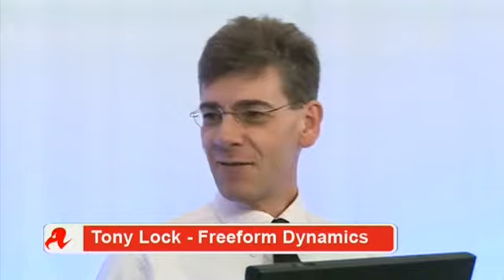How to move to Windows 7: The practicalities of the project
We know from research we've done with you that lots of you are either knee deep in a Windows 7 roll out, or you're about to be, so we thought we'd try and help.

At this on-demand event we've got a rack of experts talking through the implications of a Windows 7 roll out project. The Register's own Tim Phillips is your host for the proceedings and he's joined by Tony Lock from Freeform Dynamics, Julie-Ann Muir from Microsoft and Rhys Sharp from SCC. Between them, there isn't much they don't know about planning and implementing a successful Windows 7 roll out.

They're looking at everything from the project approach -- big bang versus baby steps -- to the applications considerations to ensure everything keeps working. More than that, they'll also help you build a business case and budget plan, wade through the mire that can be training and user acceptance and, hopefully, give you a good steer on getting this right first time.

Arguably better than that, they'll give you some real practical advice that will help the whole thing move smooooooothley. This includes a practical nine point plan, a run through some of the management tools available and some step by step guides based on proper project experience.